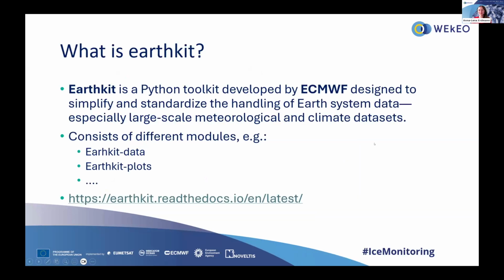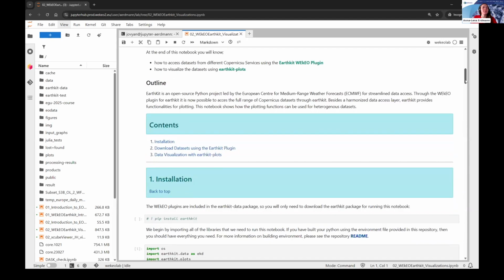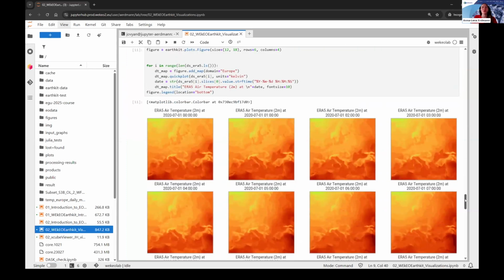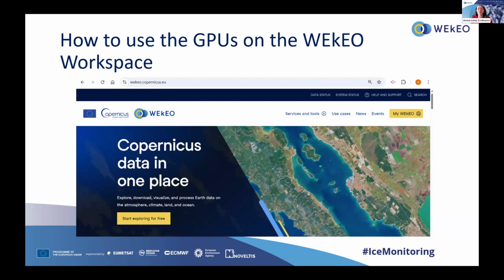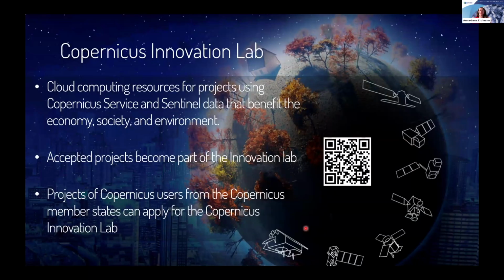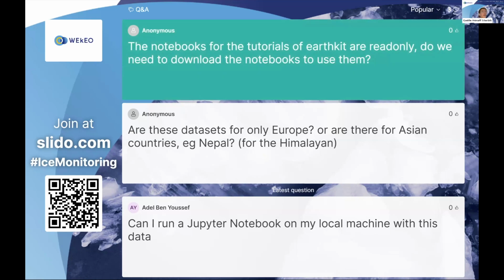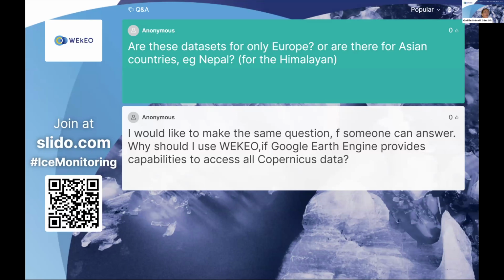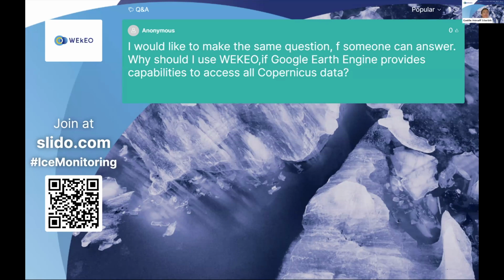WEkEO 4 Ice Monitoring - WEkEO Tools demo - Earthkit & GPU